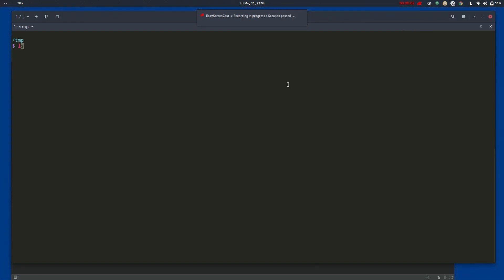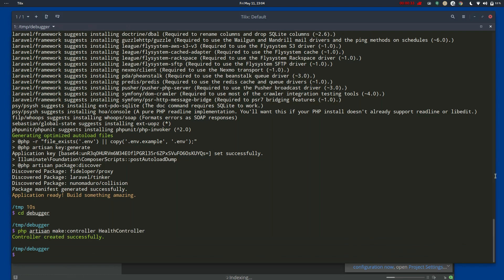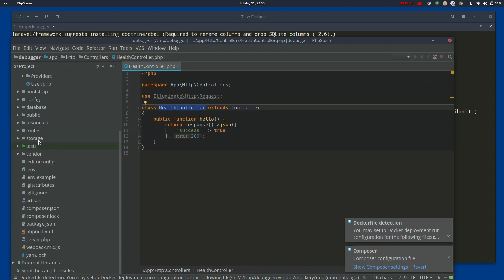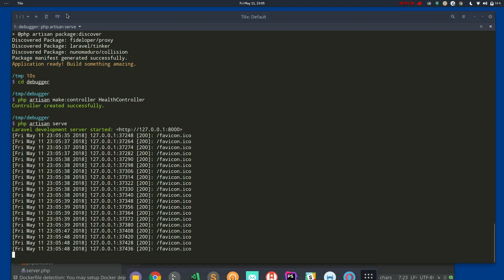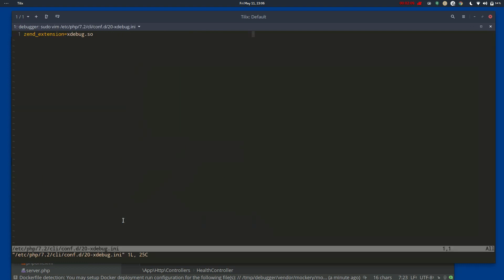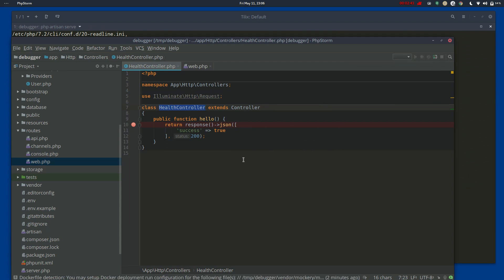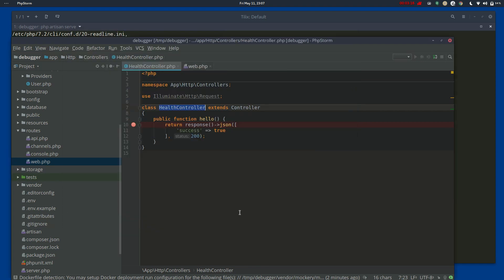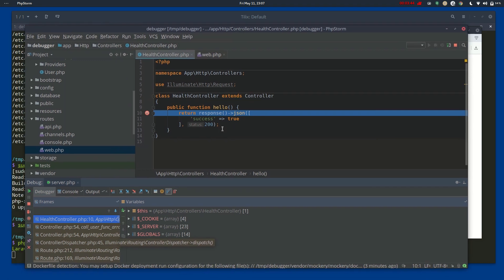Setting up XDebug on a PHP 7.2 Laravel Project (using PHPStorm & Ubuntu 18)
This is just a quick tutorial on how I got XDebug to run on my PC. It's really simple but might be useful if you've never done it before.